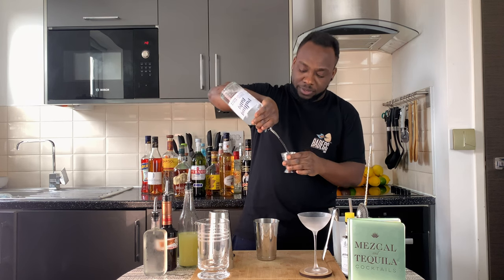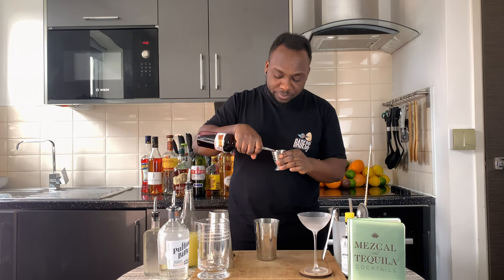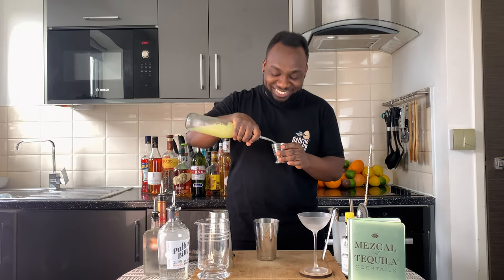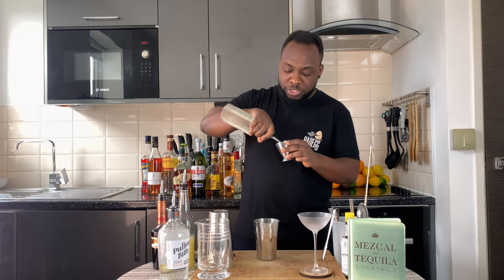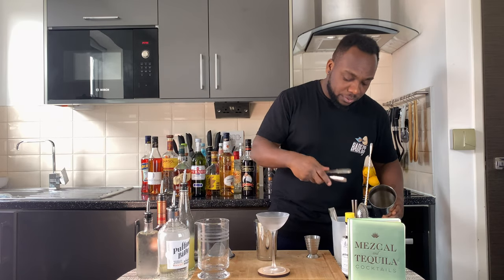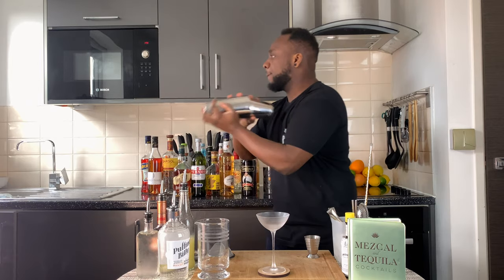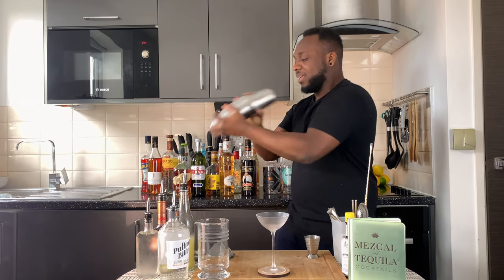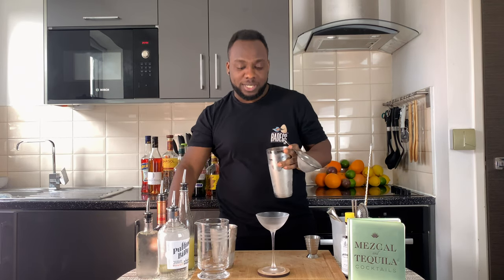How to make a BALLET RUSSE with LELE | COCKTAIL with VODKA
INGREDIENTS:
40ml Vodka
20ml Cassis
30ml Lime Juice
7.5ml Sugar Syrup